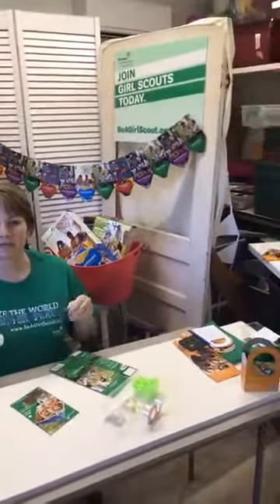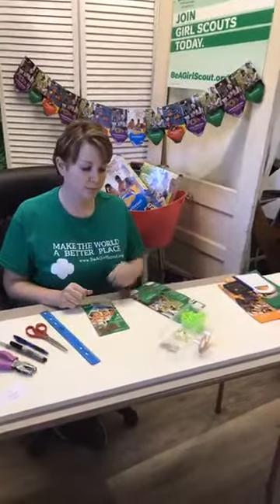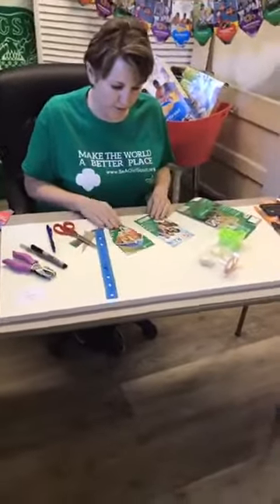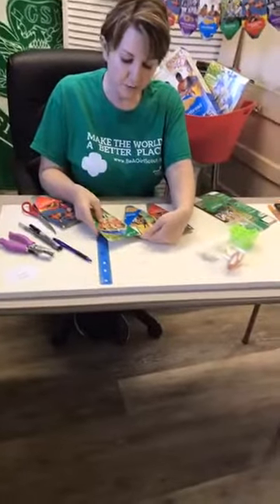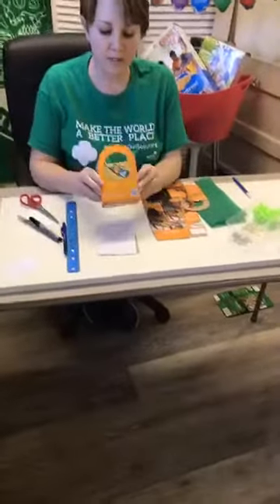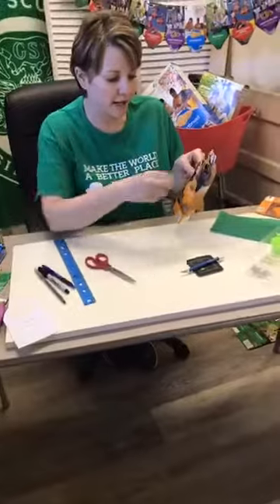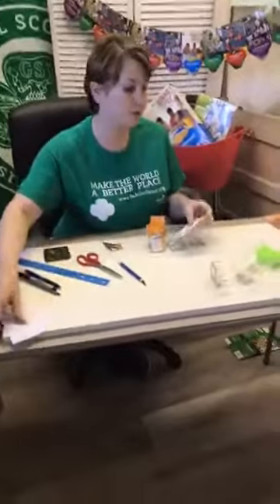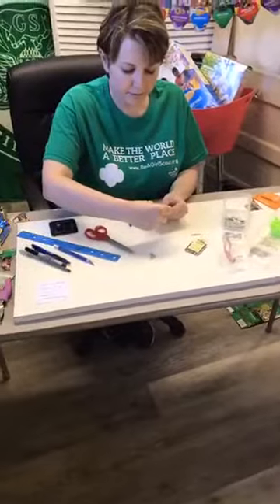Cookie Box Craft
Join Alberta Swain (Troop Experience Manager) in making some cookie box crafts!
Be sure to check out the GSCP2P Facebook page, where we’re streaming content like this every weekday at 11 AM, 4 PM and 7PM EST, plus 11AM Saturday!